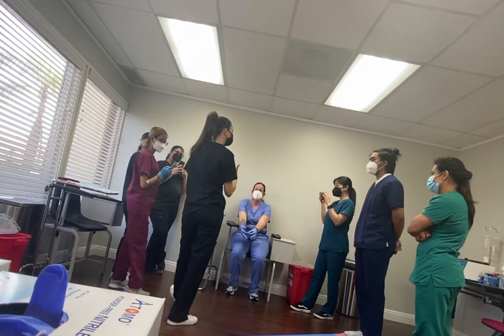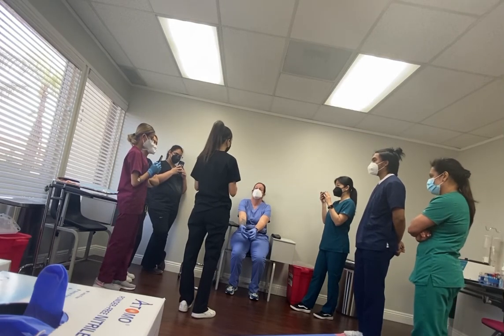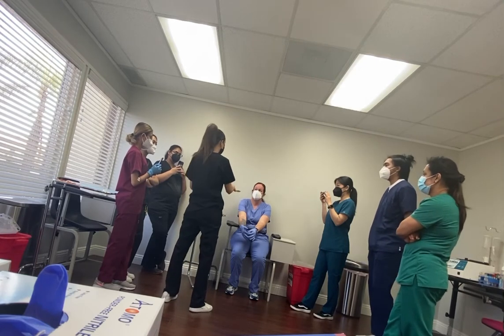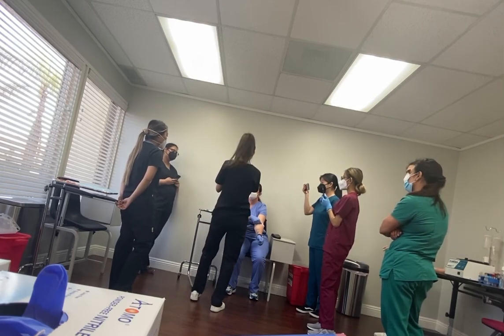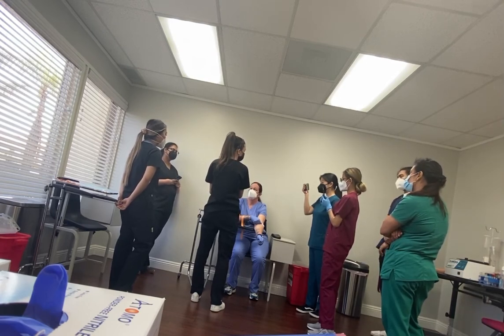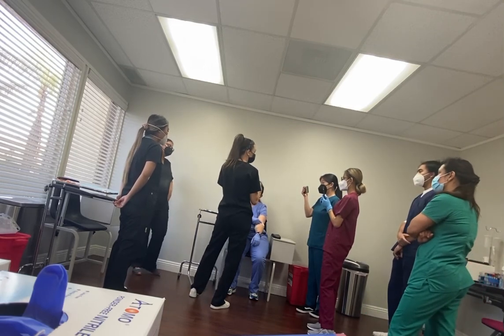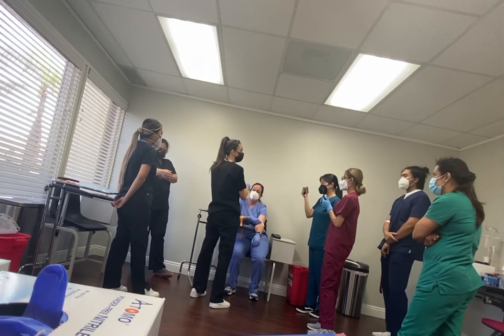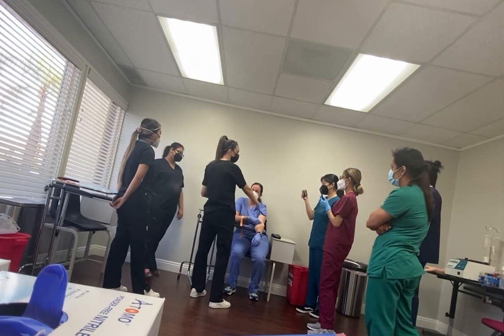PHLEBOTOMIST 🩸INSTRUCTOR🩸 going through basic blood draw